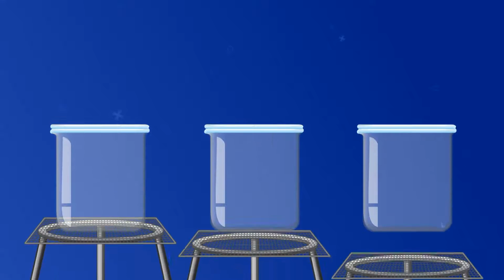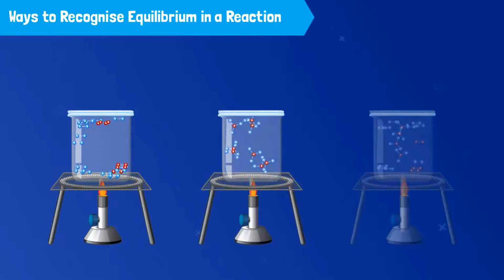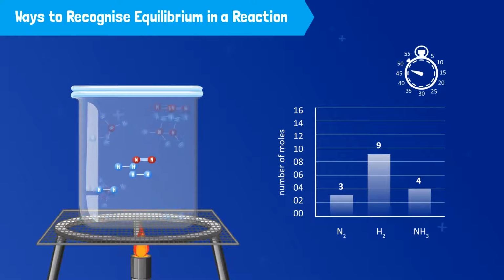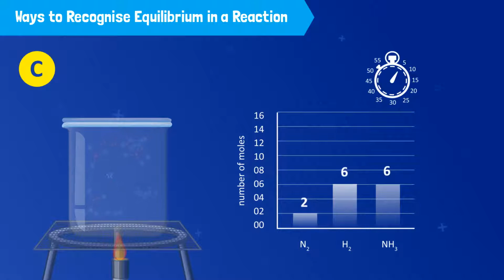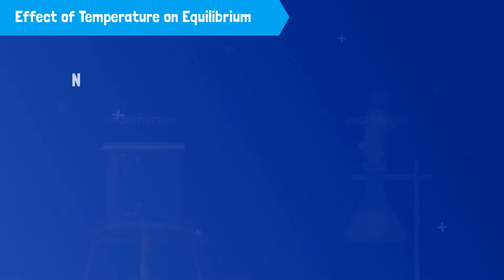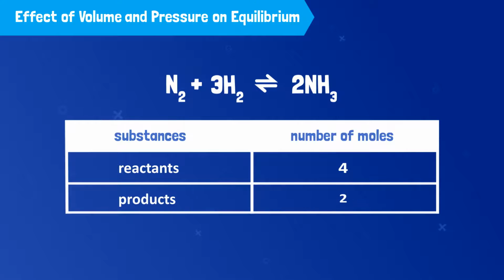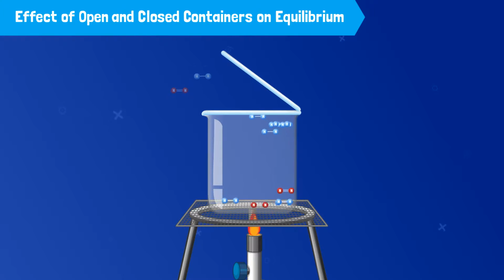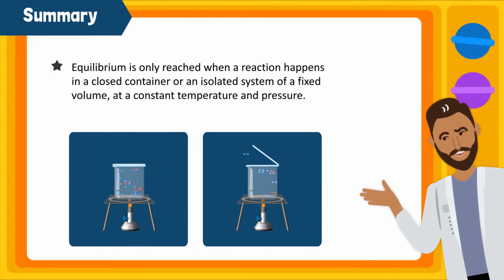Necessary conditions for equilibrium and the ways through which it can be recognised | KP